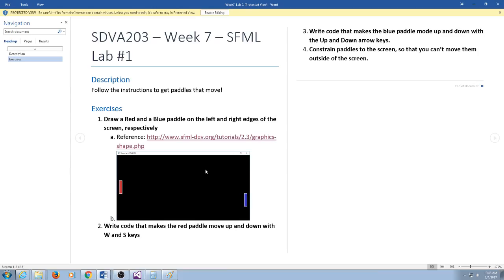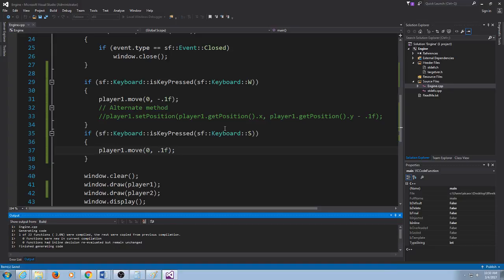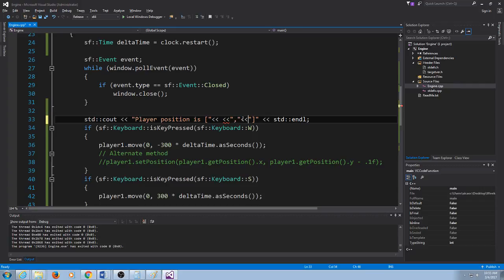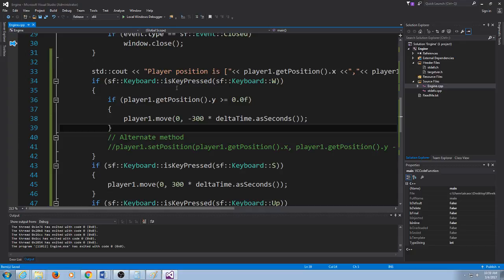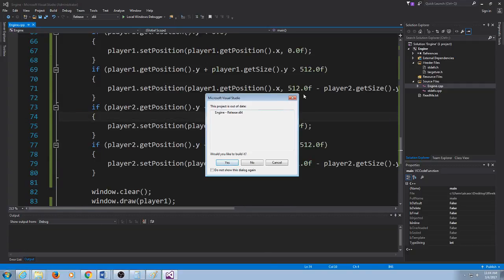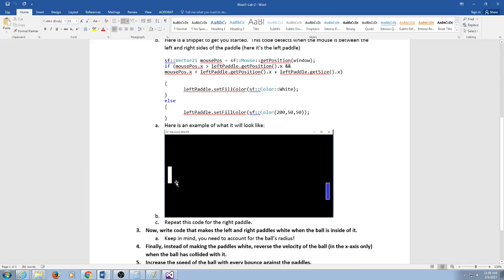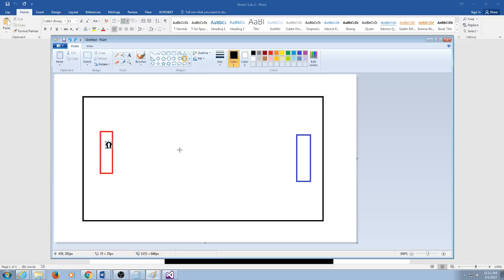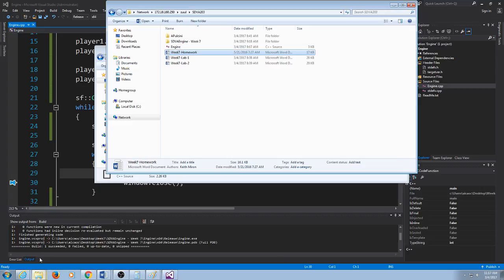SDVA203 - Spring 2017 - Week 8 - Part 3